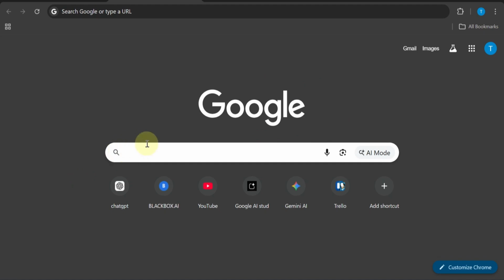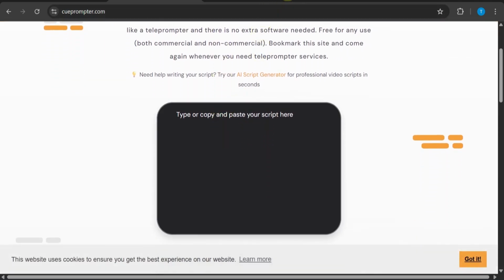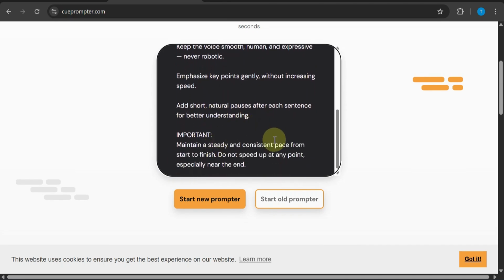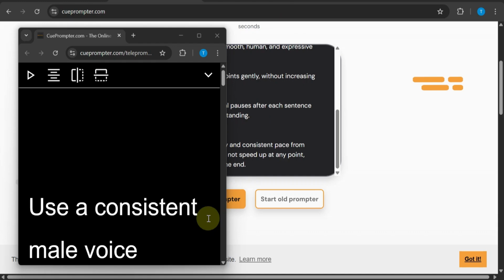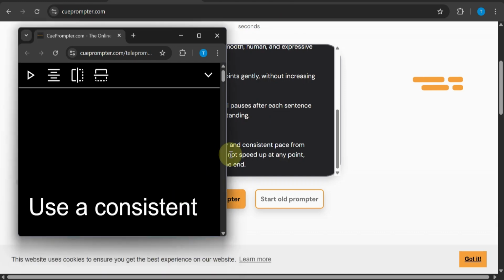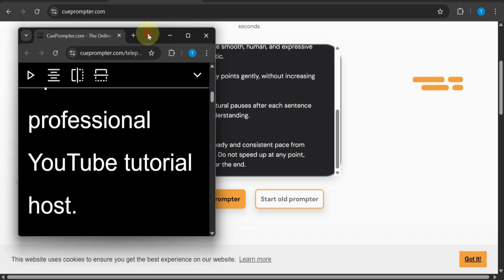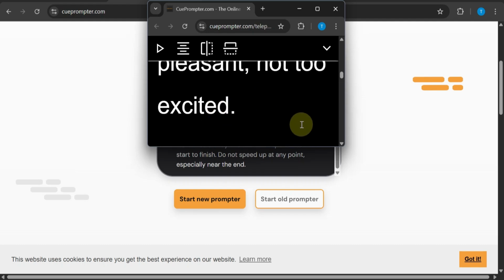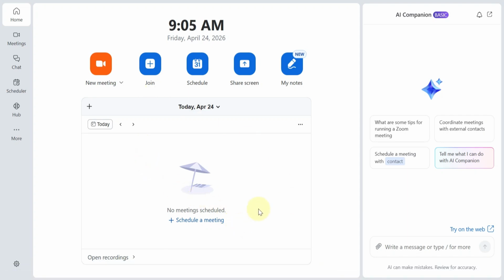How To Use A Secret Script On Zoom Free Online Teleprompter Tutorial 2026 [2026 GUIDE]